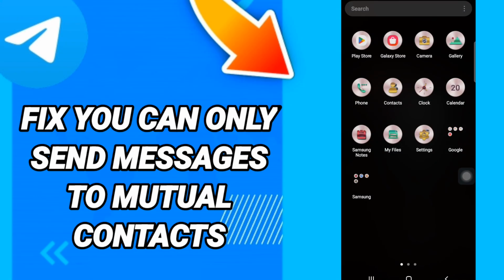How to fix you can only send messages to mutual contacts On Telegram